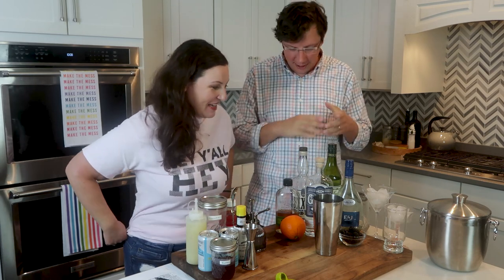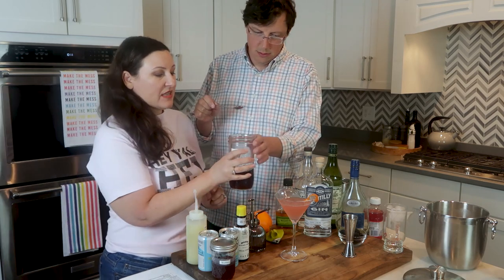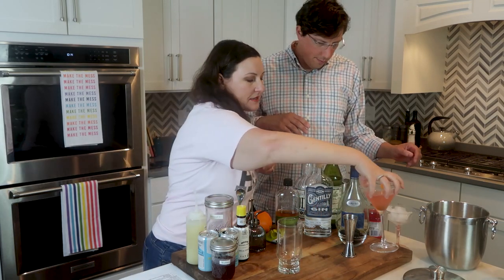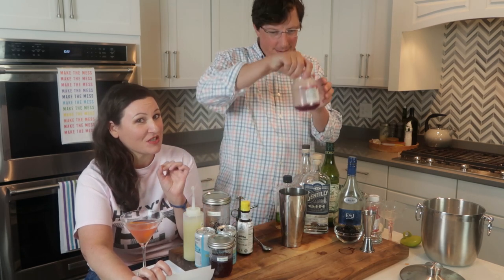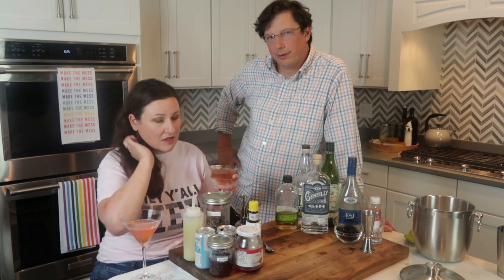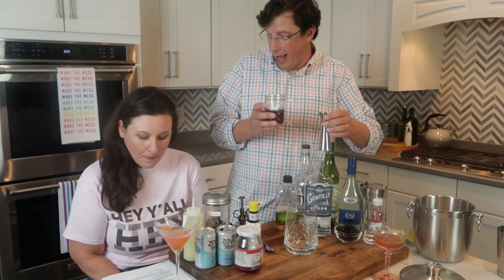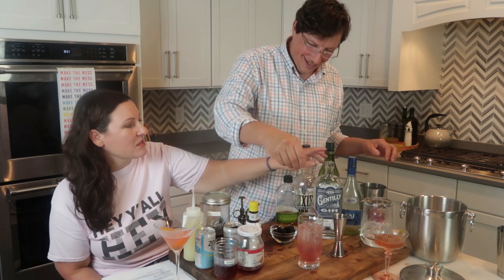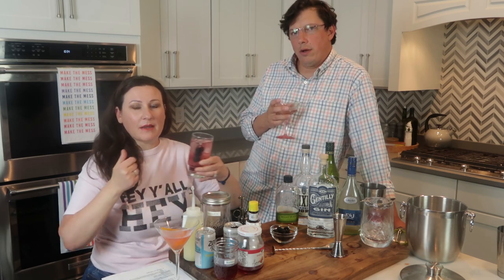3 Pink Low Carb Cocktails - Cosmo, Blackberry G and T, Manhattan-"ish" - Time to Drink Episode 9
3 Pink Low Carb Cocktails... These are the types of low carb cocktails you'd want to serve to your girlfriends! - Sex and the City inspired fun low carb pink drinks!

RECIPES
Low Carb Cosmopolitan (1.5 carbs)
1.5 oz vodka
1 oz TimetoShrink Triple Sec ( this will be in the cookbook coming out Aug 21!!)
0.5 oz lime juice, fresh
0.5 oz diet cranberry juice
1 bar spoon low carb grenadine ( In the cookbook coming out Aug 21,2020)

Low Carb Manhattan- "ish"
2 oz rye whisky
1 oz dry vermouth
5 dashes angostura bitters
2 bar spoons cherry syrup ( my low carb version will be in the cookbook Aug 21,2020)
1 spritz absinthe over the top

Low Carb Blackberry Gin and Tonic (ZERO CARBS)
2oz Gin
1 oz blackberry low carb simple syrup ( or any flavor of simple syrup you wish!)
4 oz diet tonic

Items in my Video you may be interested in purchasing:
Swoon Simple Syrup
HighBall Glass ( I really want to get these!)
Cocktail Mixing Glass
Powdered Lakanto
Hella Cocktail Bitters
Margarita Salt
Cocktail Shaker
Jalapeno Deseeder
Sukrin Gold Brown Sugar Alternative
Diet Tonic Zevia Mixer
Lemon Lime Zevia Mixer
Ginger Beer Zevia Mixer
Lemon Lime Sparkling ICE

For the KETO COCKTAIL RECIPES - please use this free link to get to google doc!

To buy your copy of my cookbook MY SOUTHERN KETO KITCHEN or my Easy Keto E-COUSRE  or to get your FREE MEAL PLANNER worksheet-

Facebook              TimetoShrink Bariatric Ketogenic Support Group

To Send me Mail:
100 Old Cherokee Road